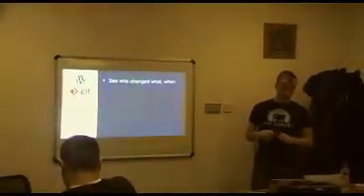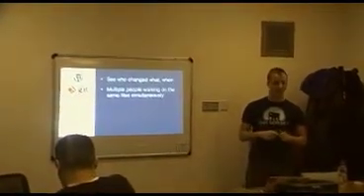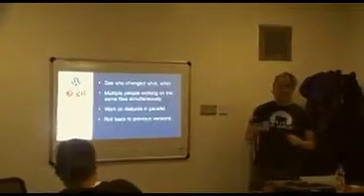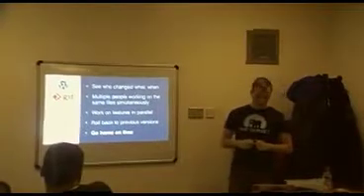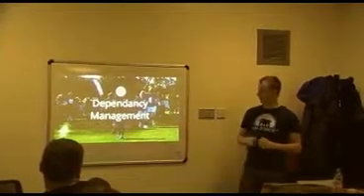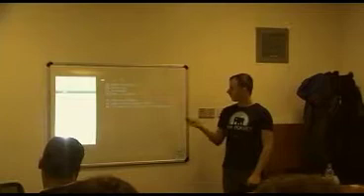WordPress for the modern PHP developer - March 2015 Talk for PHPDorset User Group - Chris Sherry